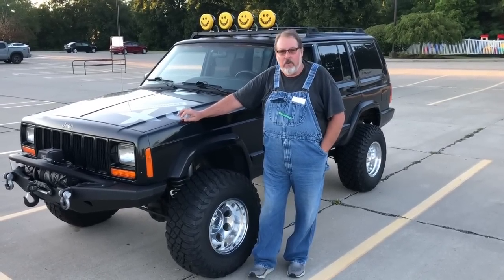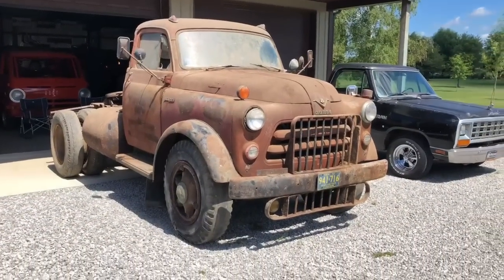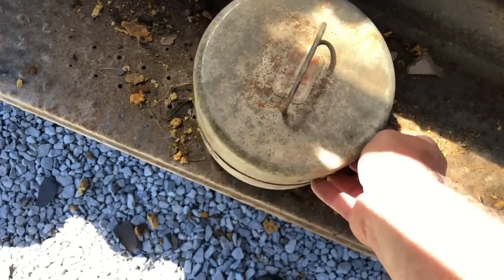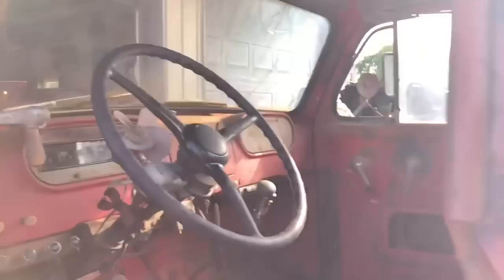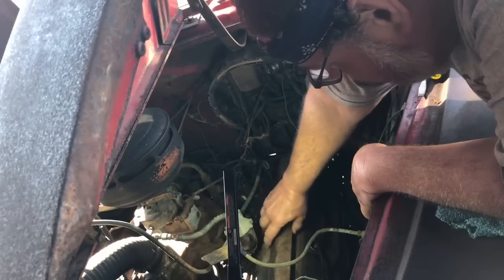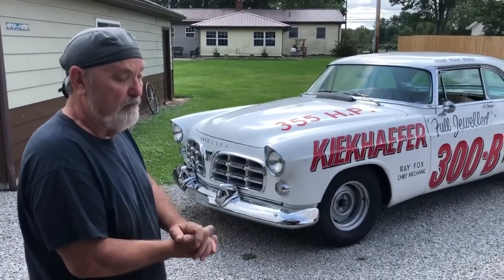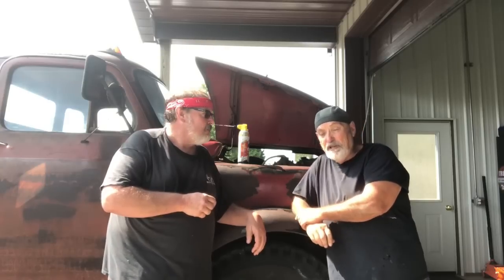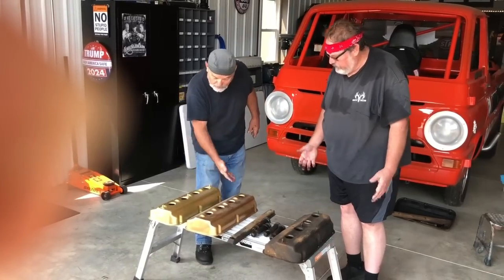Woolly Mammoth Dodge (Barn Find)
This episode Marty and the guys are traveling to Michigan to see what in the world Marty bought this time